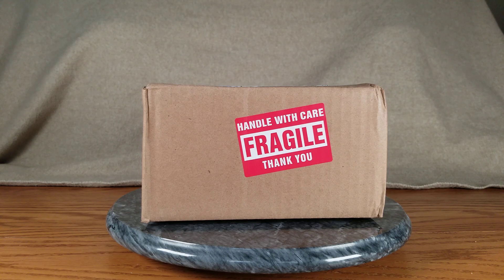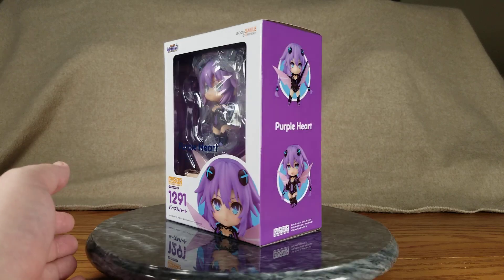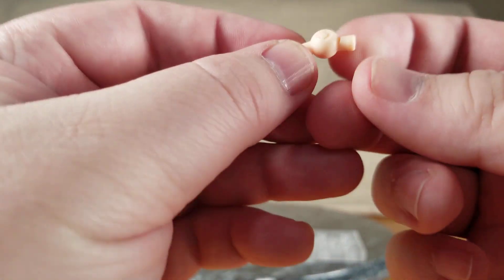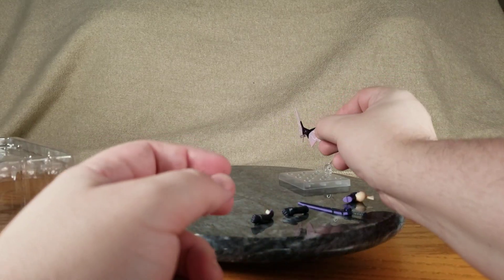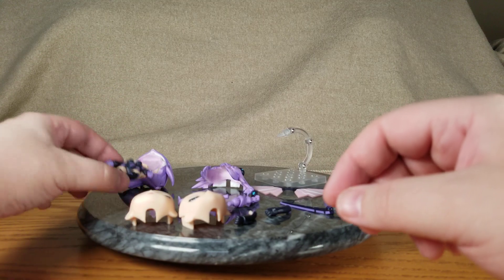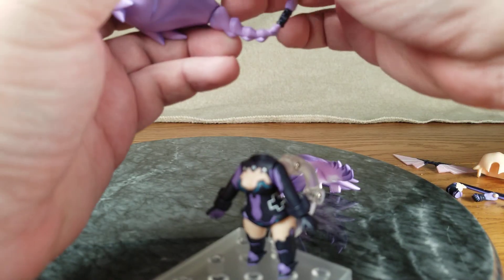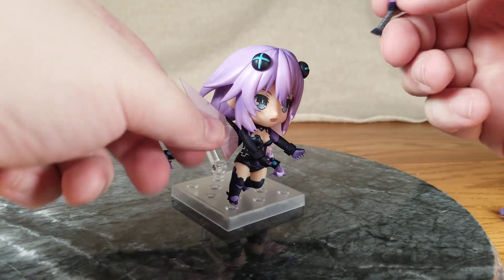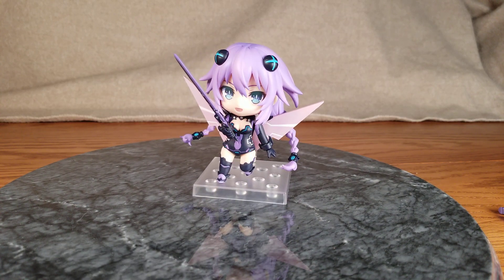Purple Heart Nendoroid Figure Unboxing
I've received my second Nendoroid figure, after waiting much longer that I should have. I could not pass up the opportunity to bring my goddess Purple Heart home again. She is from Chojigen Game Neptune: Hi☆Light (Hyperdimension Neptunia:Hi☆Light), and is brought to us by Frontier Works in collaboration with Good Smile Company. I didn't want to go for the entire box set which cost like $30 more, so I got just the figure from a US store. Not the biggest fan of Nendos, but I'm happy to have her in my collection! Also, not planning on getting the one of Normal Nep (Neptune) either.